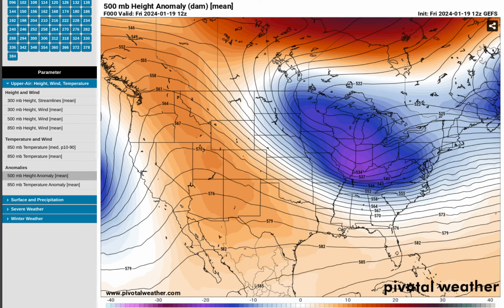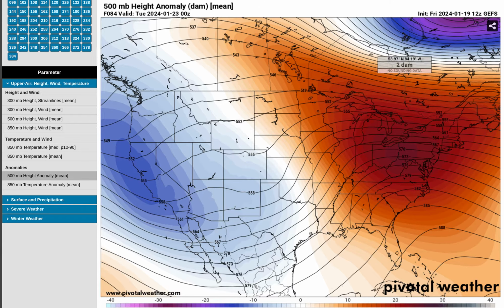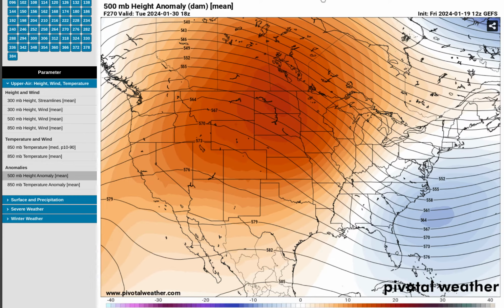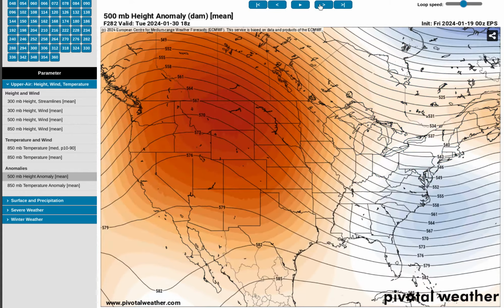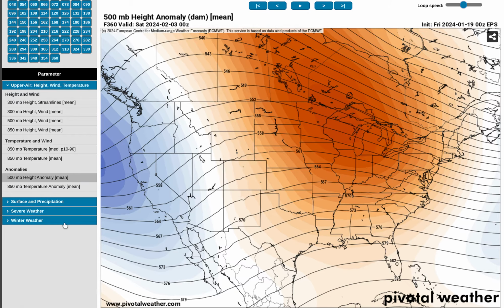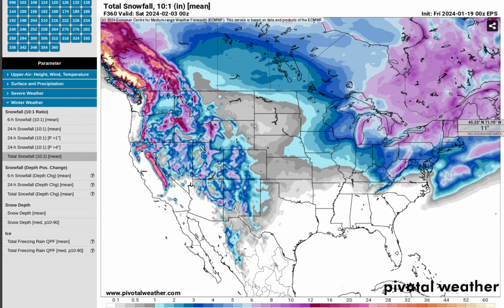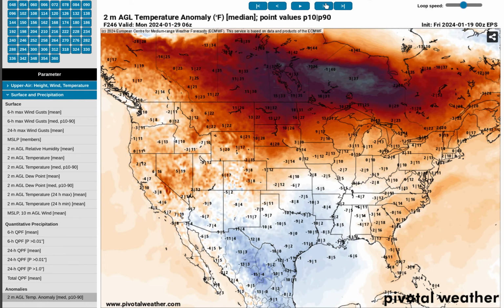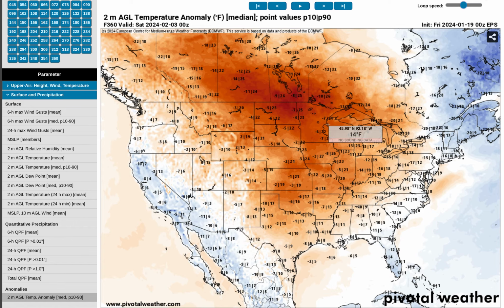Warmer Weather Pattern Begins Next Week. How Long Will It Last?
Rapid pattern change begins next week for the United States. Breaking down how long it might last.